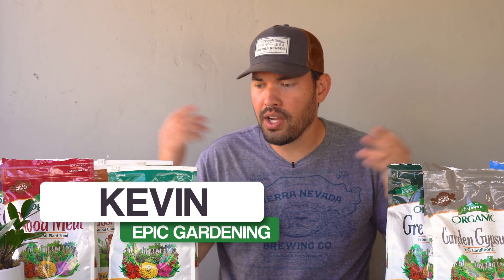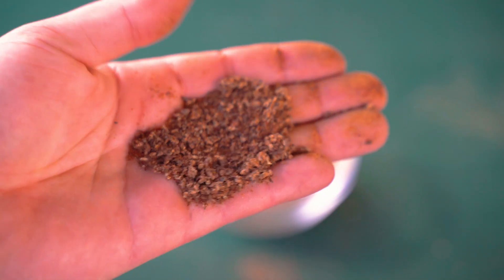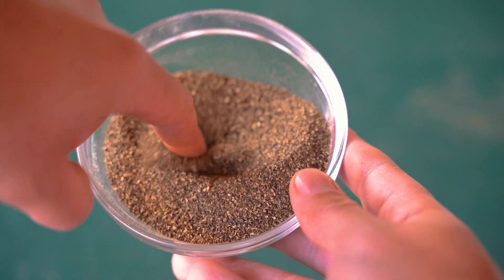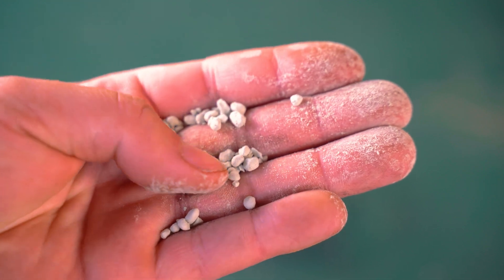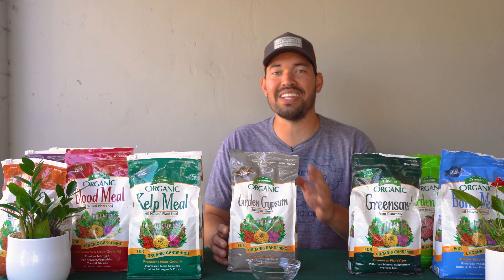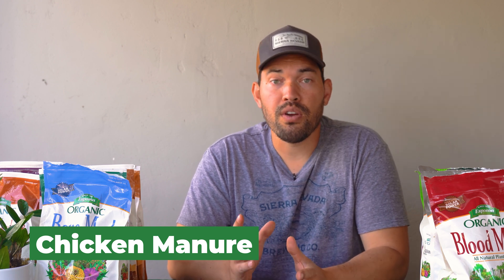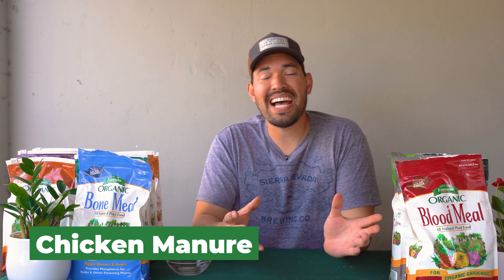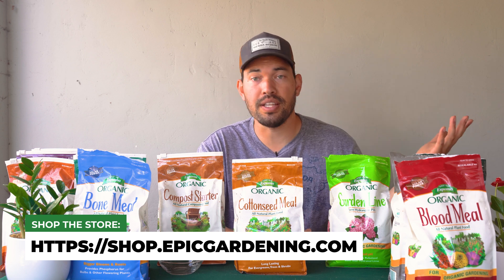Demystifying Fertilizers with Epic Gardening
Have you ever wondered about the difference between each of Espoma’s organic fertilizers? Kevin from @epicgardening is here to break it down for you!